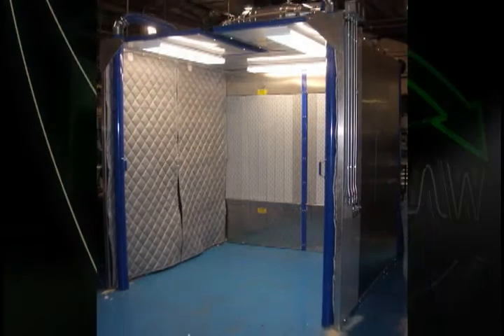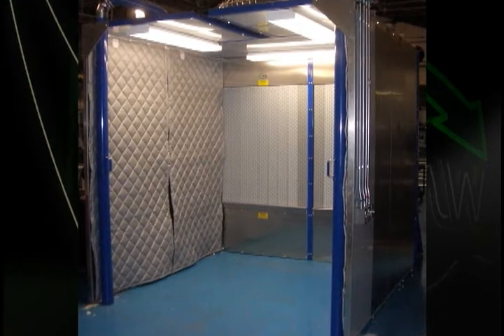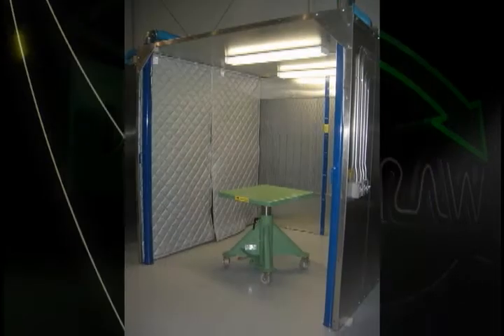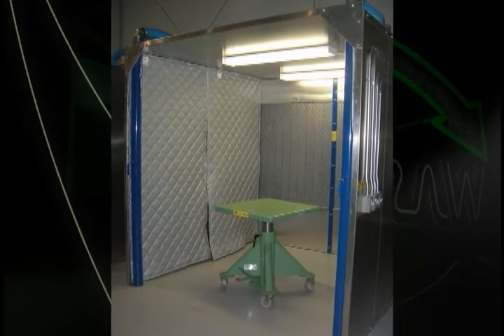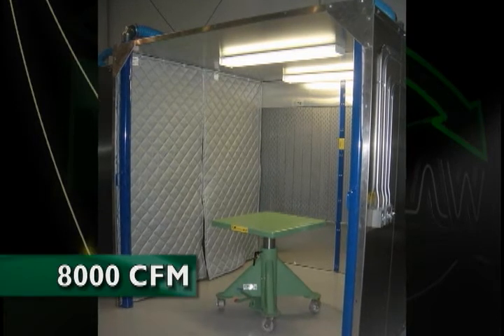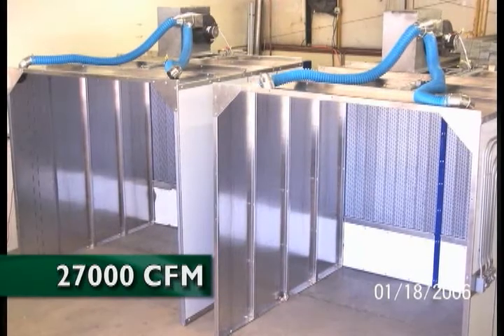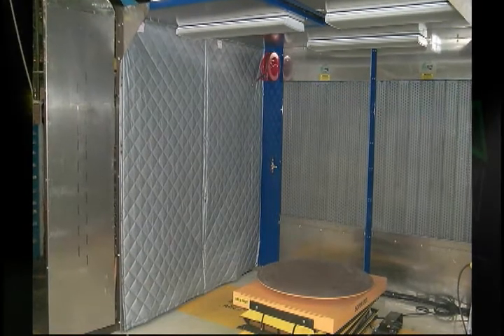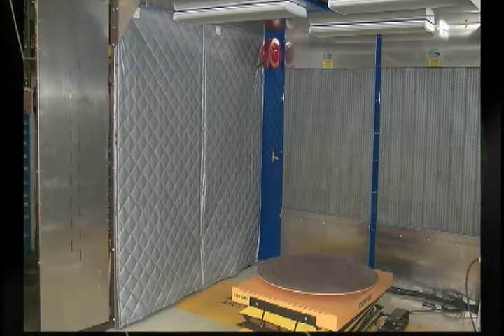DualDraw Downdraft Equipment - Walk In Clean Air Stations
DualDraw is an established provider of indoor air quality solutions that incorporates a patented design into their signature downdraft equipment.  This short video provides an overview of the DualDraw Walk In Clean Air Stations.